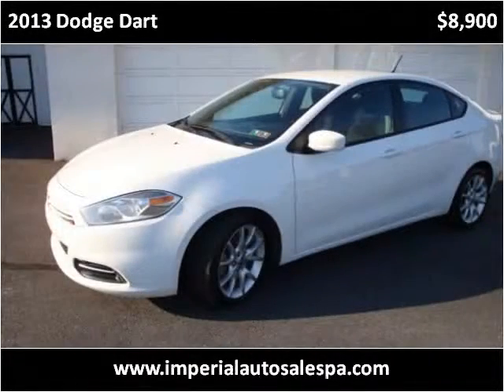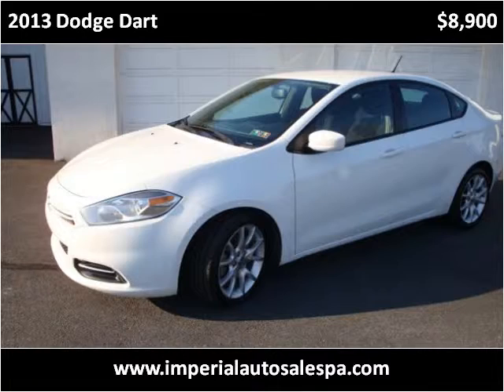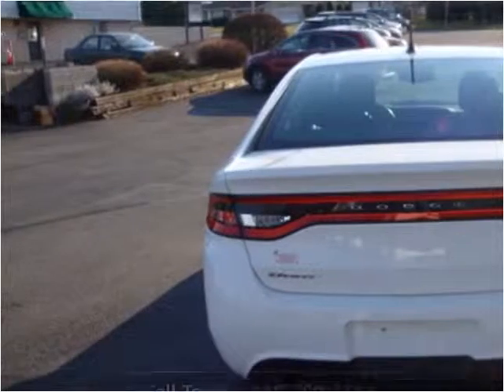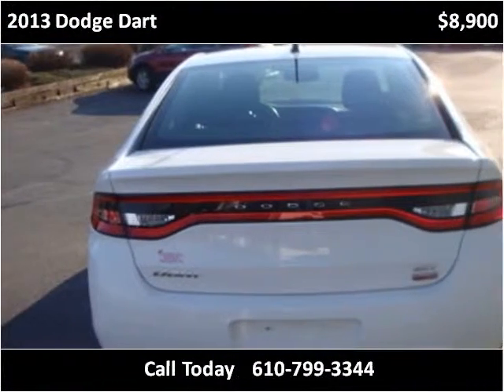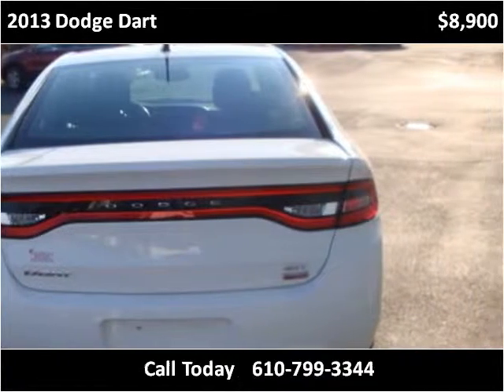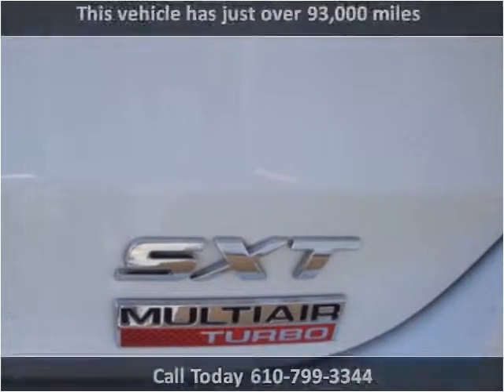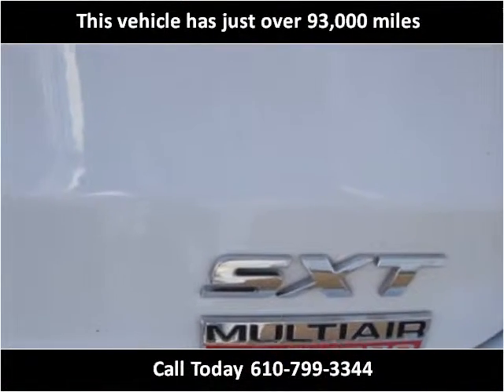2013 Dodge Dart Used Cars Schnecksville PA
This 2013 Dodge Dart is available from Imperial Auto Sales & Service.